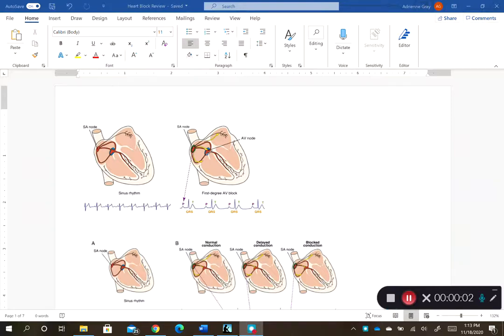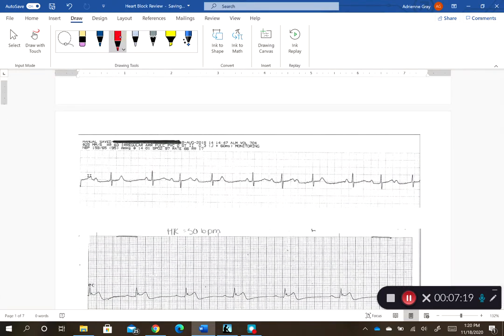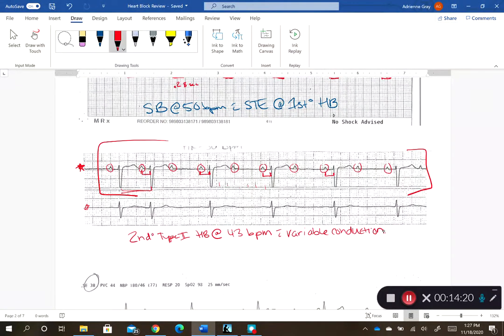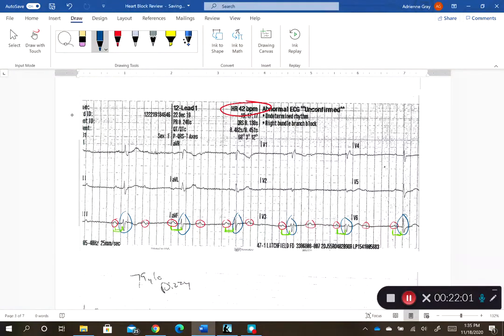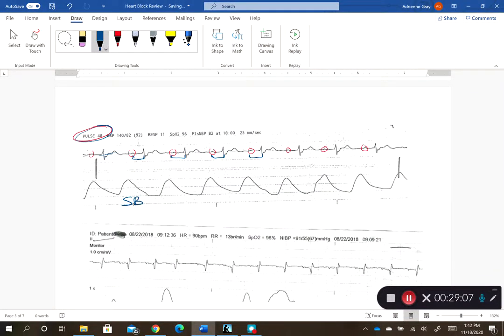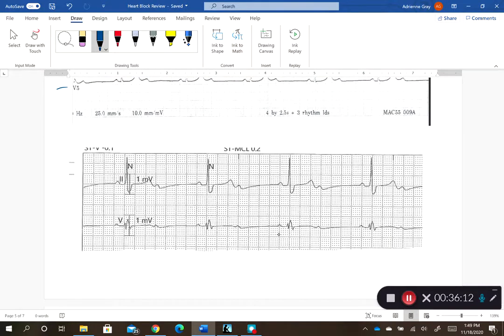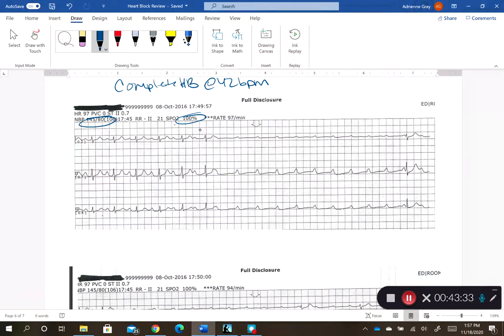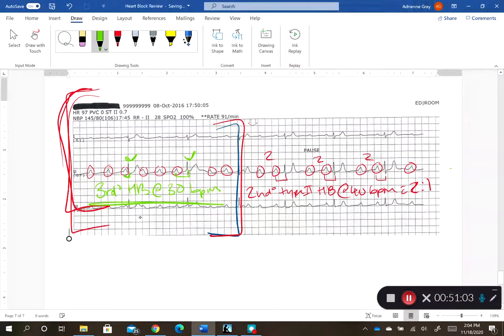Heart Blocks Rhythm Interpretation